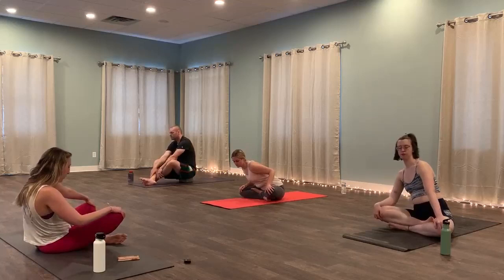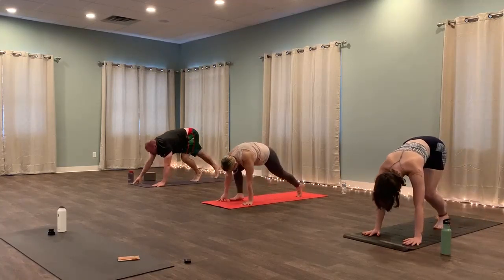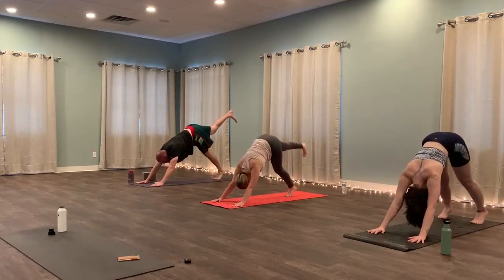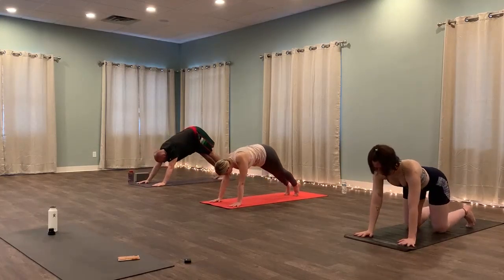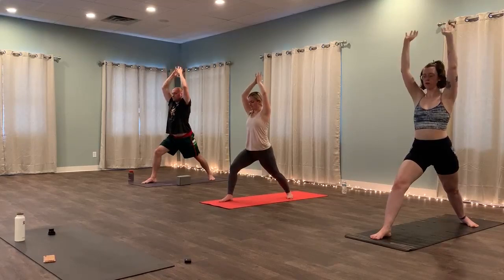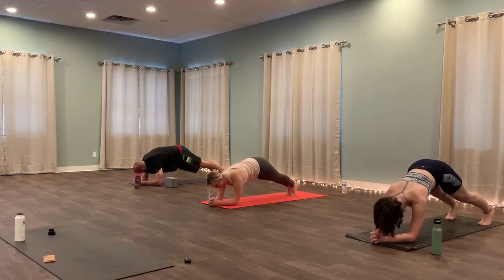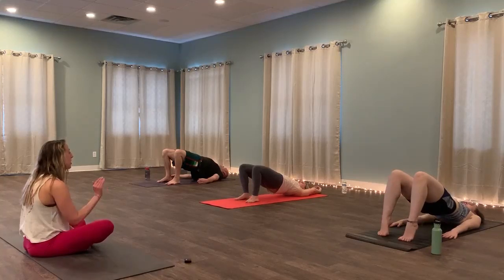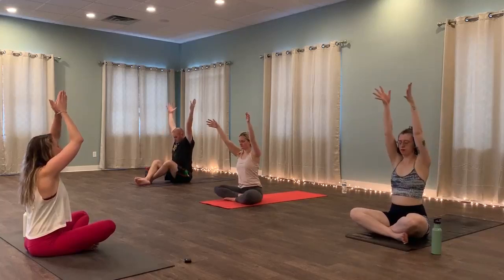70-Minute Empower Yoga Class with Paige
Looking for a balanced yoga practice?  Paige has got you covered!  Not only is this practice full of balancing poses, but it's also a well-balanced practice, allowing you to find your place in each of the poses.